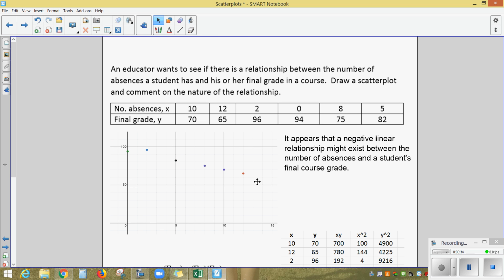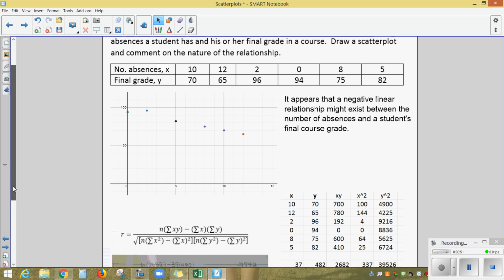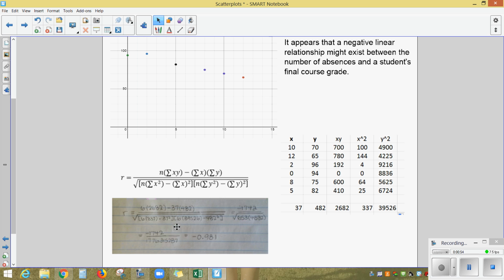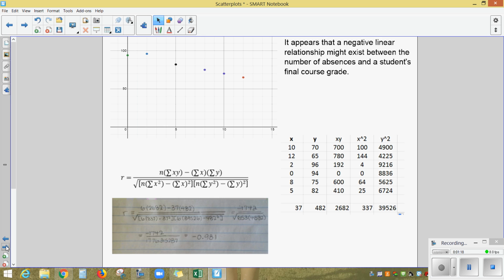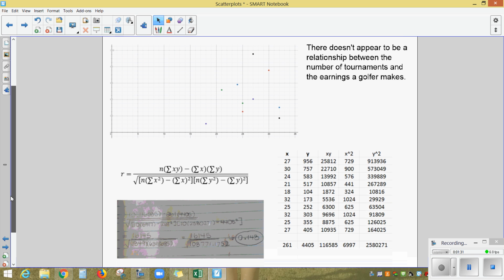Finding Correlation Coefficients, Examples